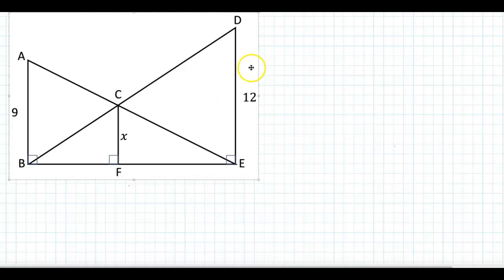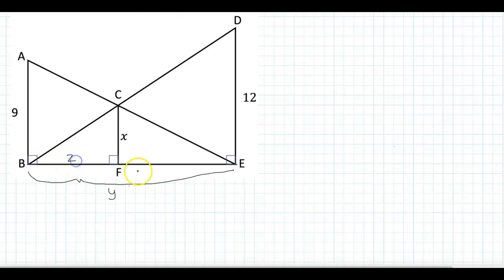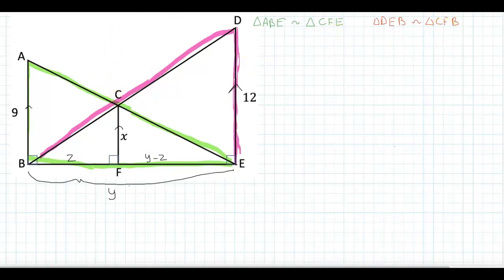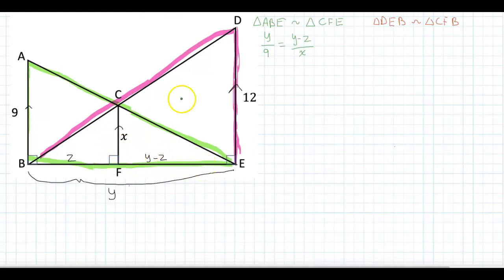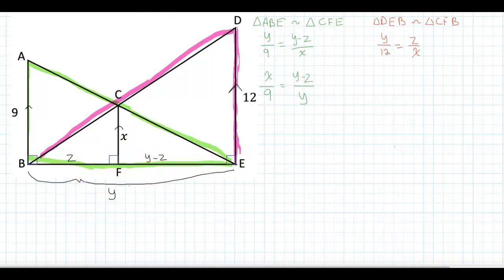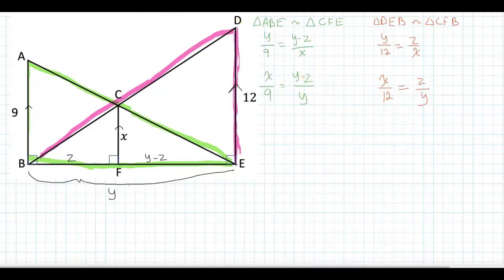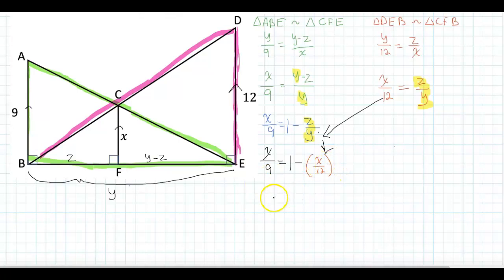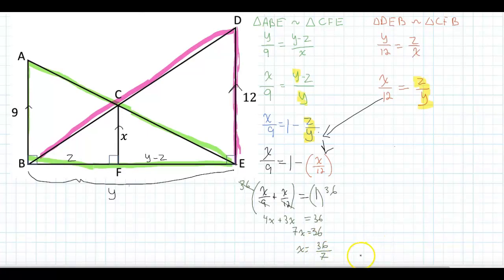Assignment A2 Challenge